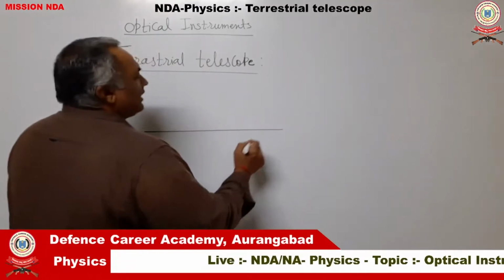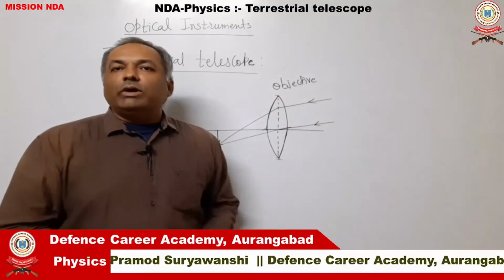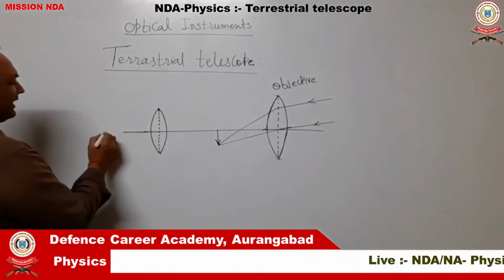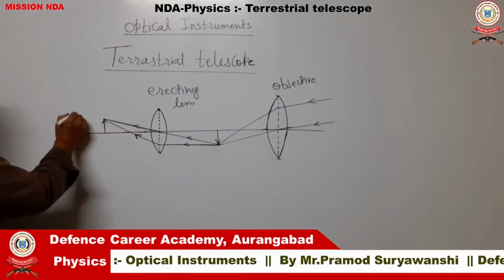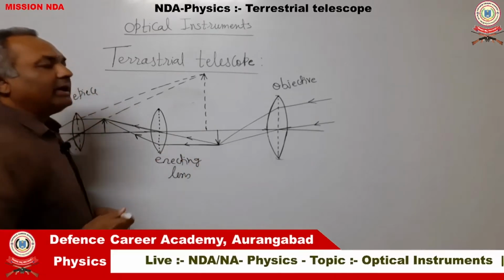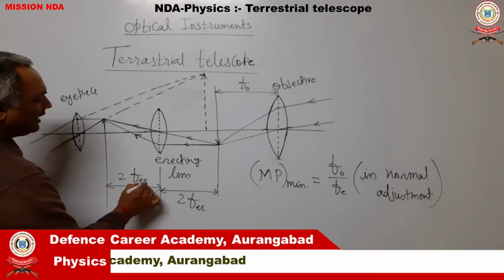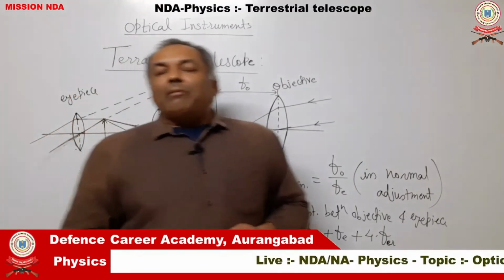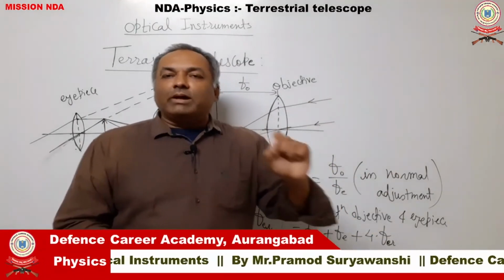NDA/NA- Physics -Topic :-Terrestrial telescope By Mr.Pramod Suryawanshi